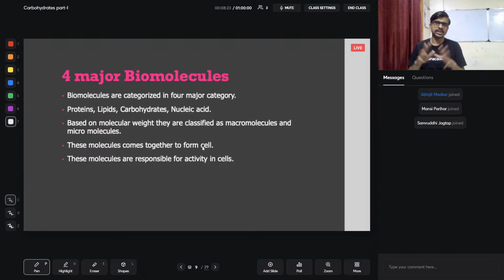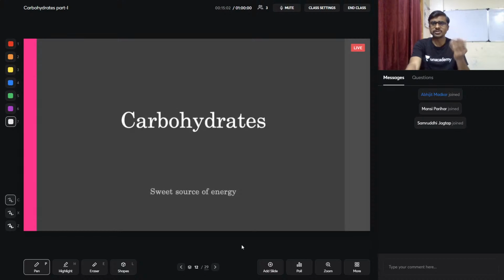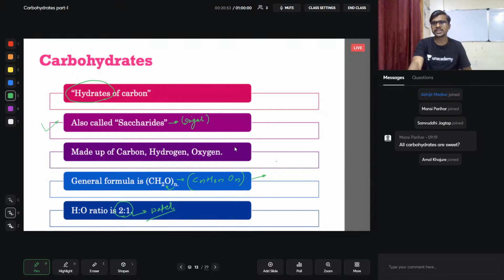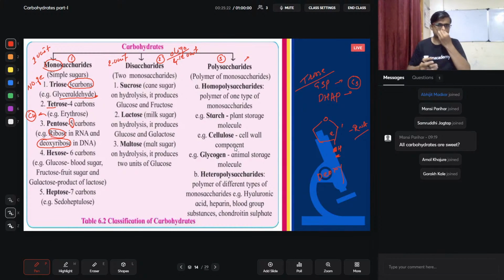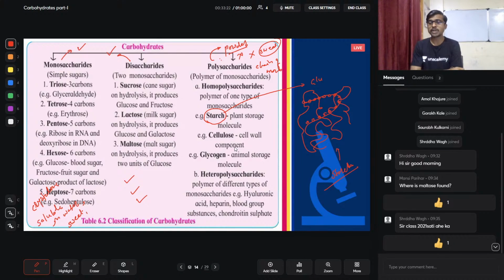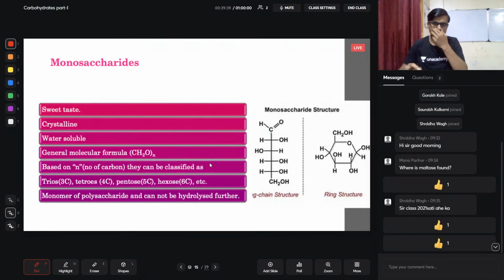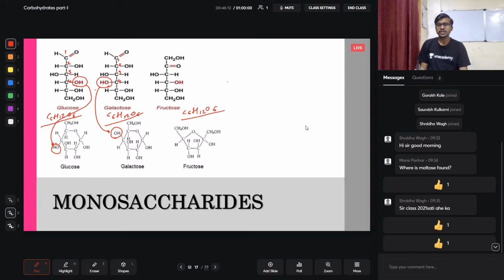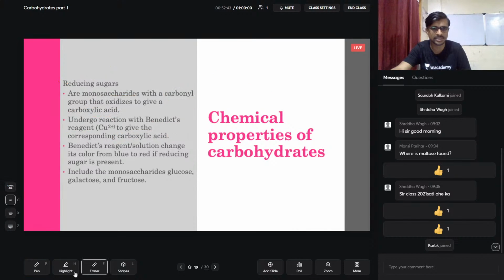Carbohydrates (Part-1) | Biology | Target MHT CET 2020-2021 | Abhijit Madkar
This Session is Based on Carbohydrates of biology by Abhijit Madkar. Learn with him, the exam-oriented questions.

Unacademy Subscription Benefits:
1. Learn from your favorite teacher
2. Dedicated DOUBT sessions
3. One Subscription, Unlimited Access
4. Real-time interaction with Teachers
5. You can ask doubts in the live class
6. Limited students
7. Download the videos & watch offline